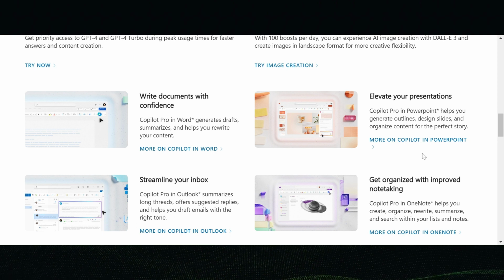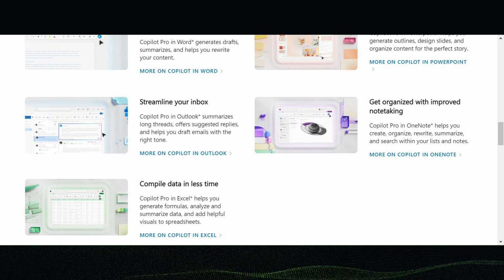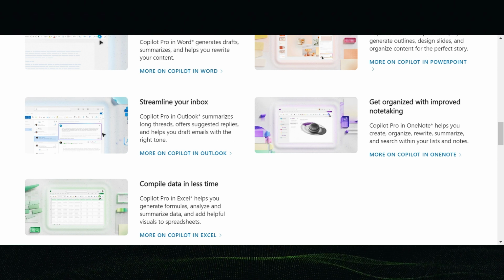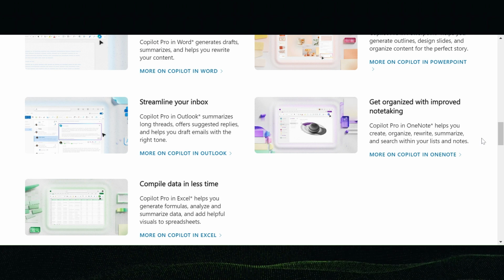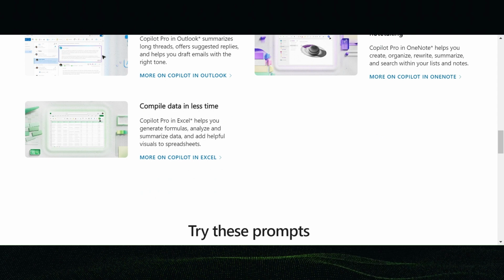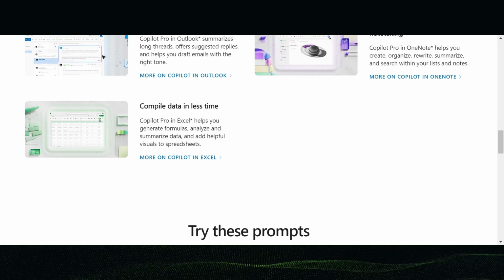Microsoft's AI Game Changer: Copilot Pro is Here!!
Microsoft's AI Game Changer: Copilot Pro is Here!. Microsoft Copilot to individuals looking to supercharge their Copilot experience. Whether you need advanced help with writing, coding, designing, researching, or learning, Copilot Pro brings greater performance, productivity, and creativity.

Microsoft's AI Game Changer: Copilot Pro is Here!    This video dives deep into the new features of Copilot Pro and how it can supercharge your productivity!